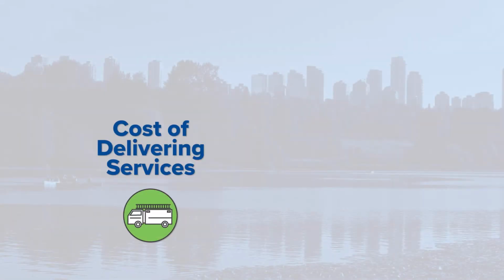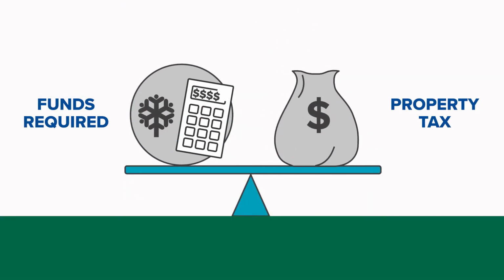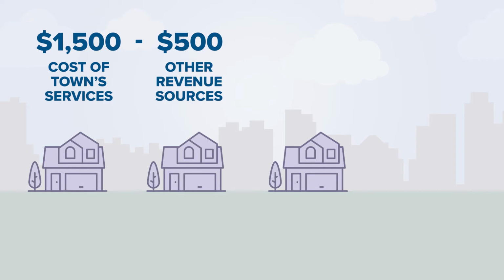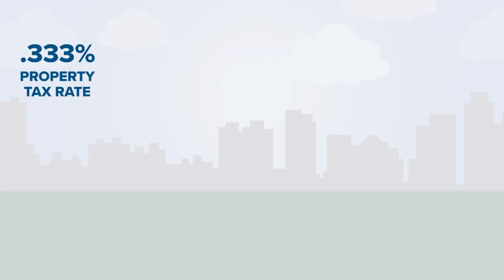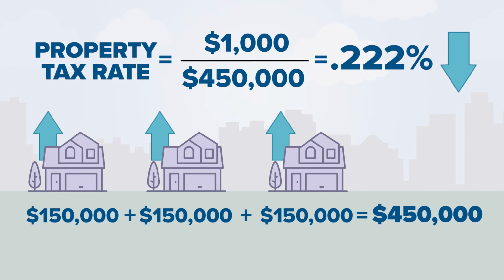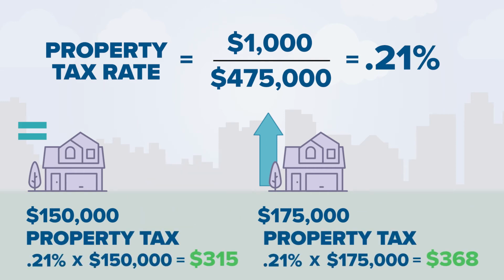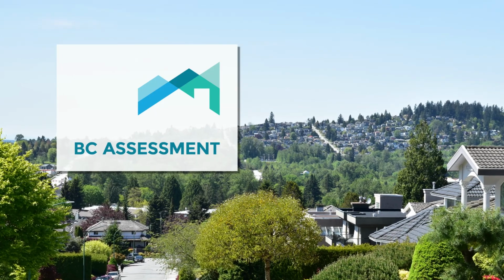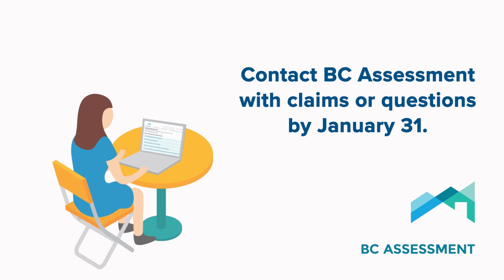How Your Taxes Are Calculated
Ever wonder how the City of Burnaby calculates the Property Tax Rate? This video explains how. For more information about this year’s property taxes,